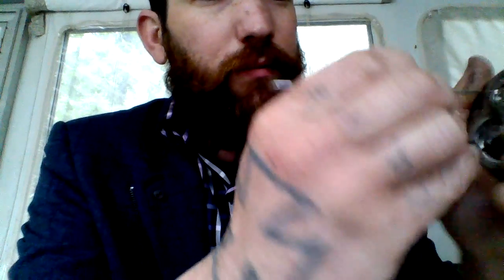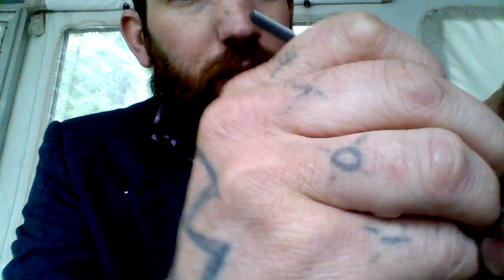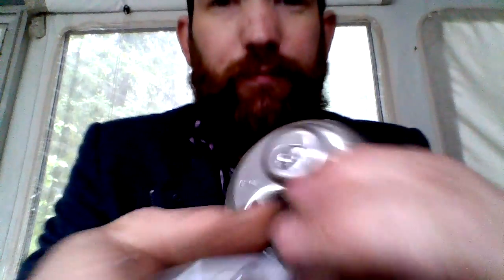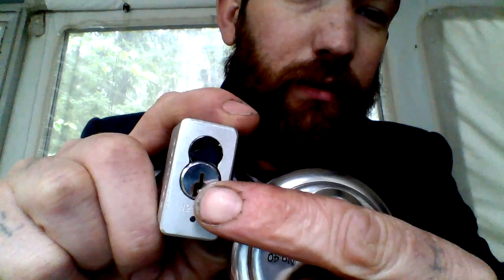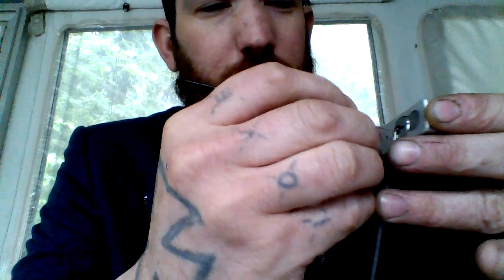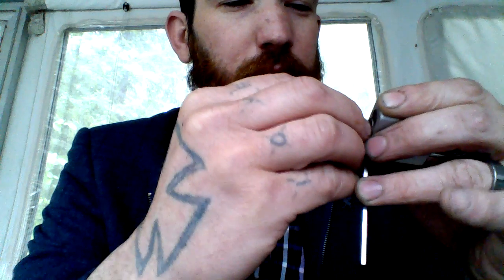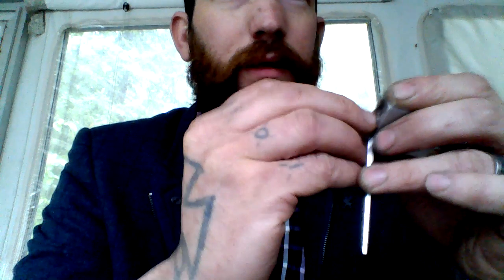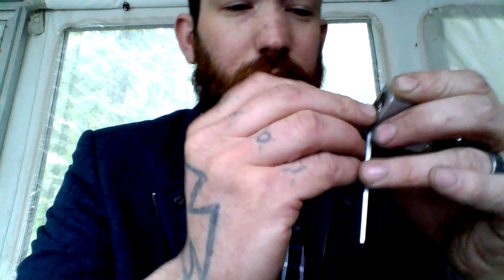Lock Picking Tension Tips: Finding the Perfect Balance | Yojimbo Security Ninja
Unlock the secrets of proper tensioning in lock picking with David from Yojimbo Security Ninja. In this tutorial, he shares invaluable tips on how to apply just the right amount of tension, a critical skill often overlooked in the art of lock manipulation.

🗝️ What You'll Learn:

    Key techniques to determine the optimal tension for different locks
    Common mistakes to avoid in tensioning and how to correct them
    Practical demonstrations on various locks to illustrate these techniques

👨‍💻 Who Should Watch:
This video is a must-watch for anyone in the lockpicking community, from beginners to advanced practitioners, looking to refine their technique and improve their success rate.

🔧 Mastering Tension:
Understanding the nuances of tension can make a significant difference in your lockpicking practice. Learn how to feel and respond to the lock's feedback effectively.

What tension techniques work best for you? Share your tips or ask questions in the comments. Let's collaborate and enhance our collective lockpicking skills.

💡 Skill Development:
Develop a deeper understanding of lock dynamics and improve your lockpicking efficiency with these expert tension tips.

👍 Support and Engage:
Your support is vital in bringing more quality lockpicking content to the community.